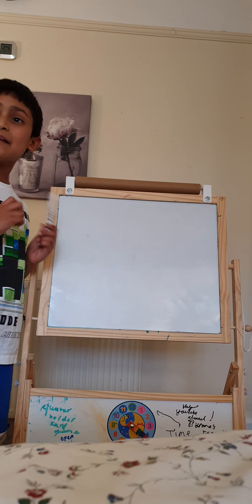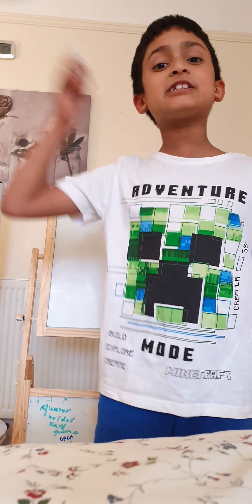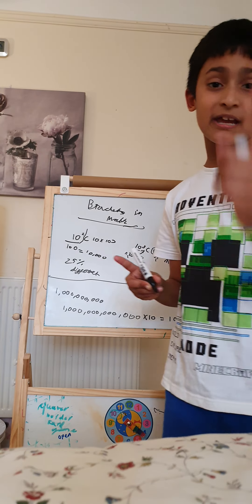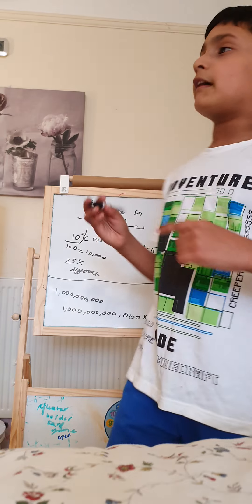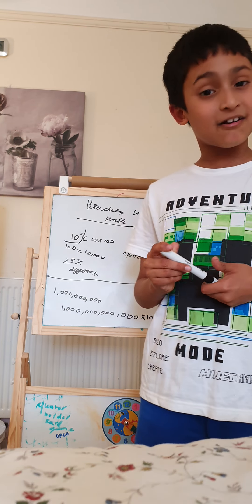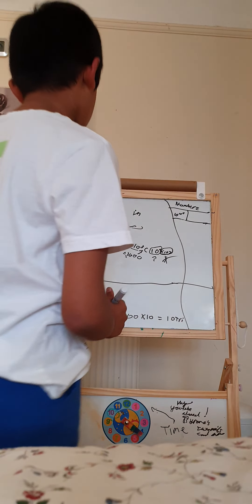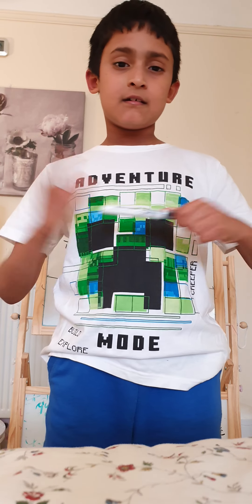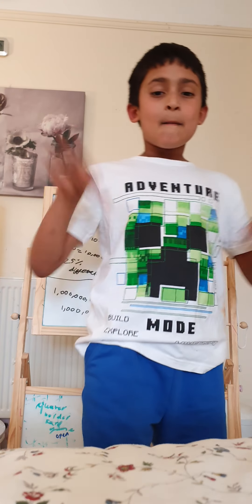Brackets in Maths for 8+